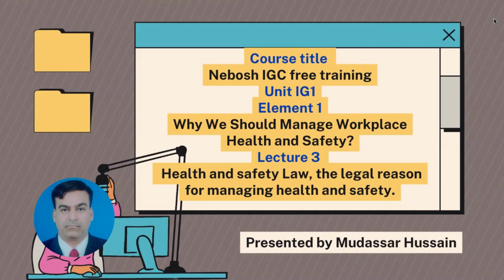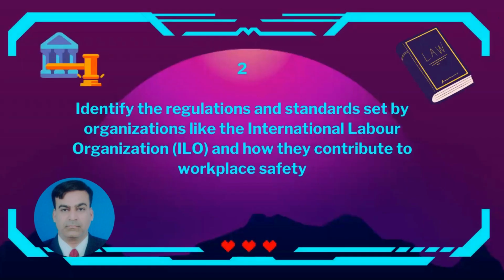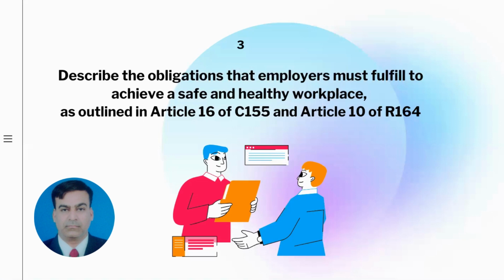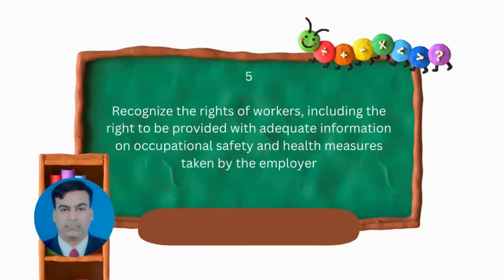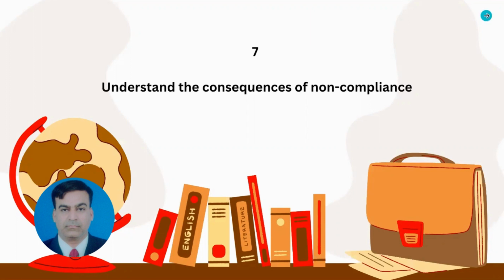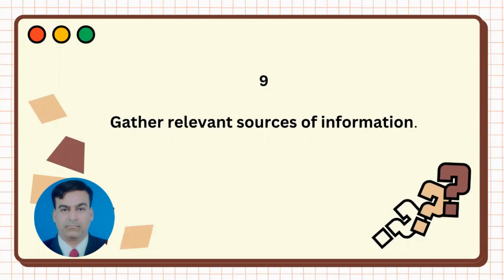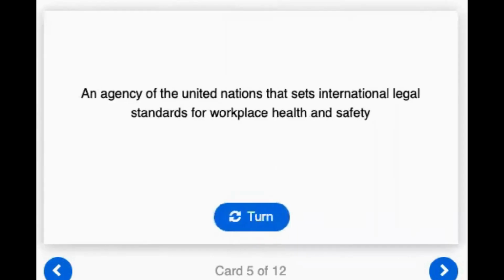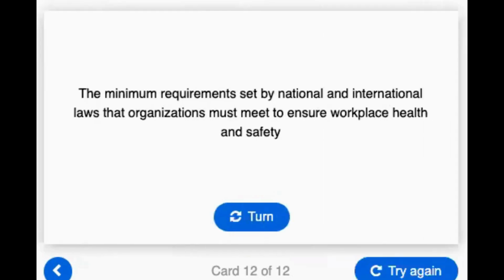Nebosh IGC Free training ! Lecture 3